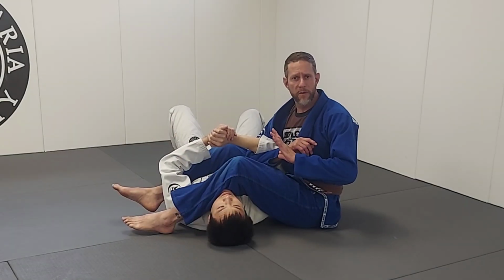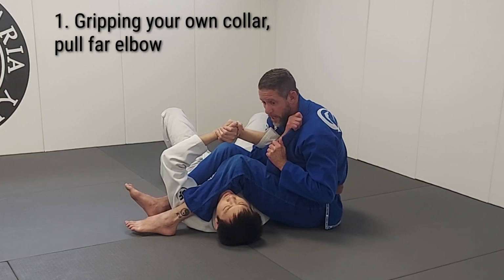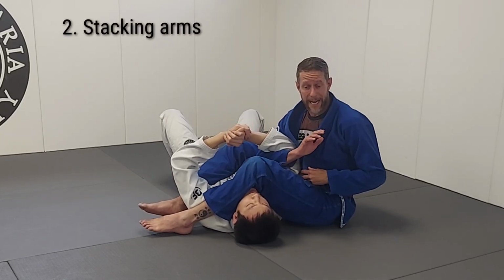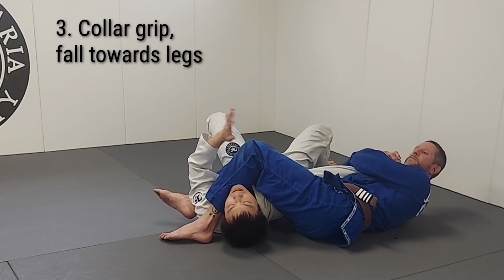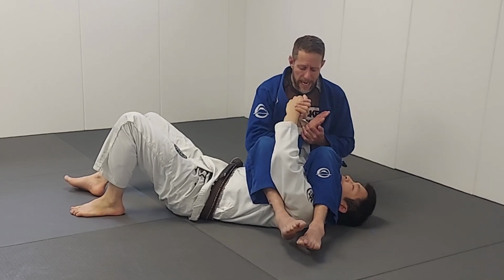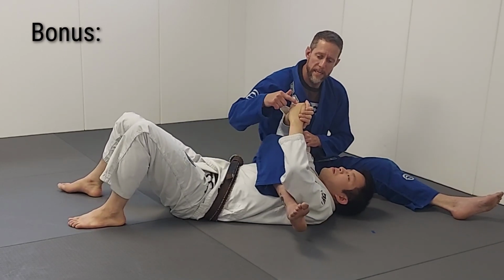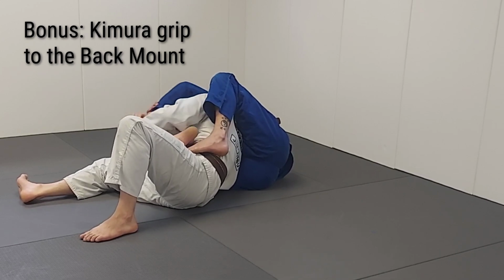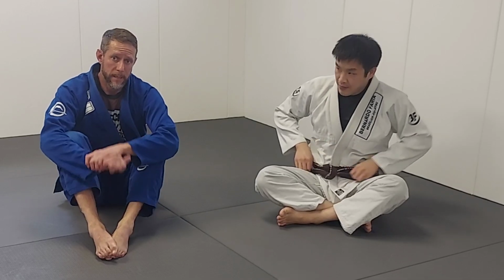3 ways you MUST know to get that Armbar finish! And a bonus back take at the end!!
Do you get that arm from Mount but can never finish the Armbar submission?!?

Here are 3 easy and effective ways that work so well to get that tap.  Watch them, learn them, and use them!